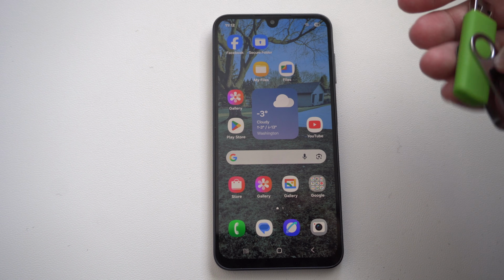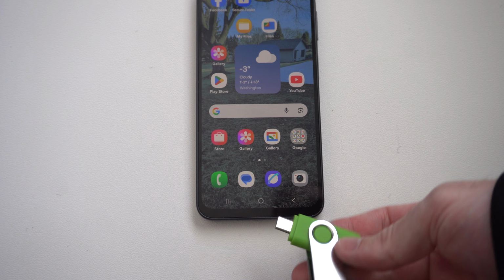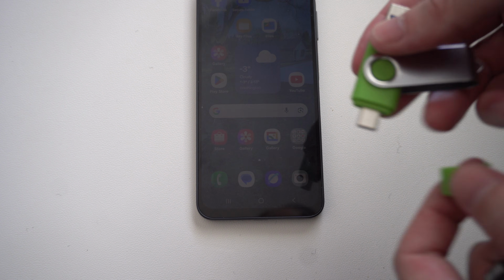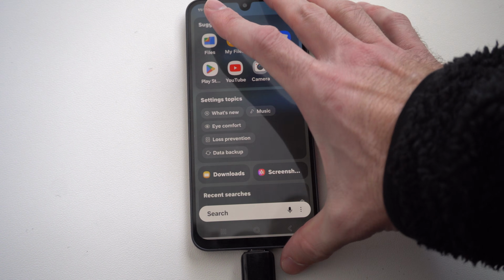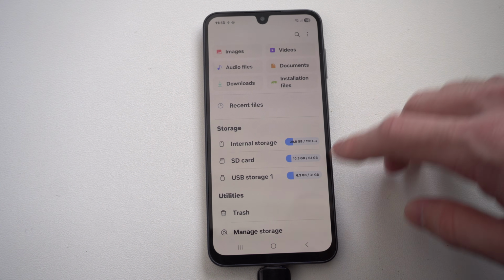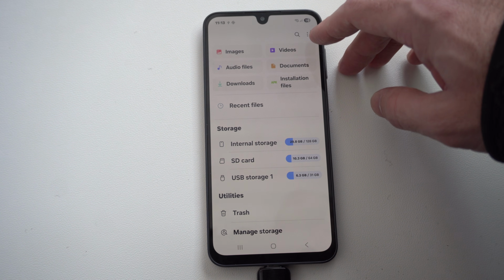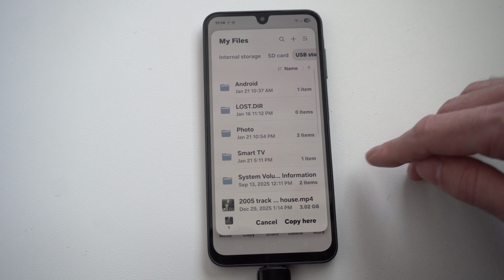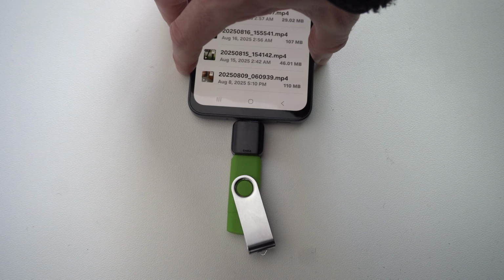How to Transfer Files from OTG connected USB drive to Android Phone (Easy Tutorial)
You can easily transfer files from an OTG-connected USB drive to your Android phone by connecting the drive via an OTG adapter, using the file manager to locate the drive, and copying files to your desired folder on the phone.

Step 1 — Check OTG Compatibility
Ensure your Android phone supports USB OTG (On-The-Go). Most modern Android devices do, but you can check in the phone’s specs or use an OTG checker app

Step 2 — Connect the USB Drive
Plug a USB OTG adapter into your phone’s USB port.
Insert the USB drive into the OTG adapter securely

Your phone should detect the connected drive automatically. You may see a notification or a prompt to explore the files.

Step 3 — Access Files Using File Manager
Open your phone’s file manager app (most Android devices have a pre-installed app).

Navigate to the USB drive listed in the storage options

Browse the folders to locate the files you wish to transfer. Supported file types include photos, videos, music, PDFs, and documents

Step 4 — Transfer Files
Tap and hold the file or folder you want to transfer to your phone.
Select “Copy” or “Move” from the options.

Navigate to the destination folder on your phone’s internal storage or SD card.

Paste the file to complete the transfer